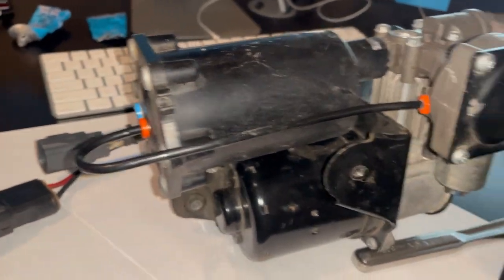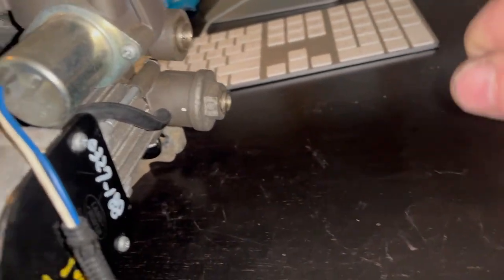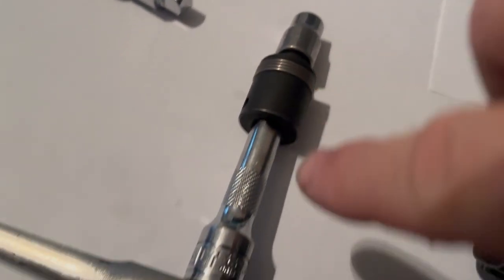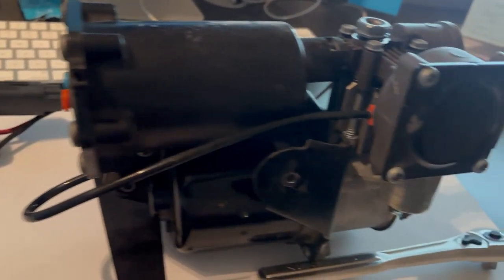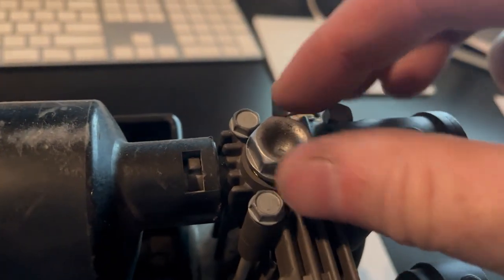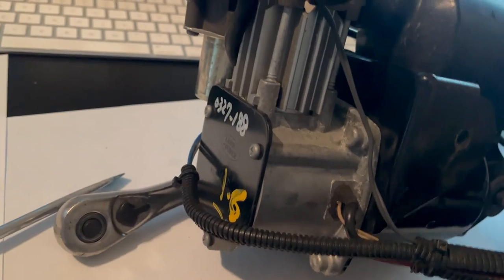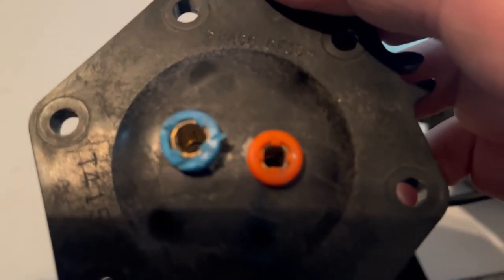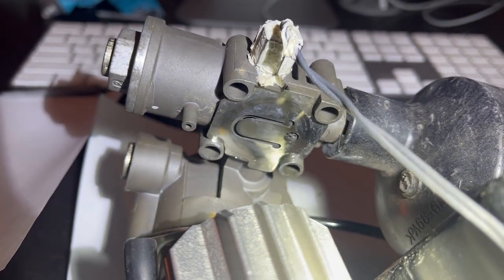Land Rover LR3 / Discovery 3 Air Compressor rebuild tips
Short video showing some tips how to remove the air compressor and tips on which components to rebuild.